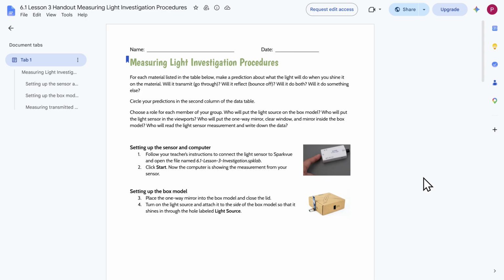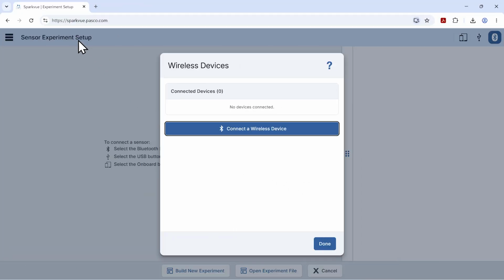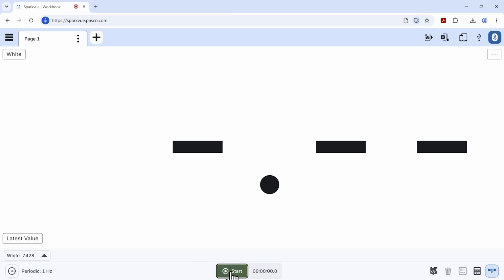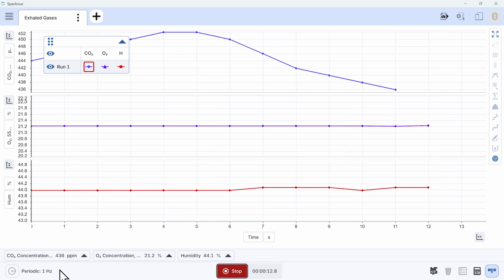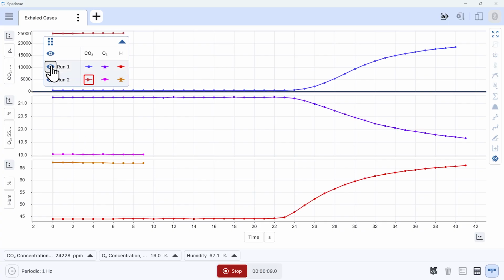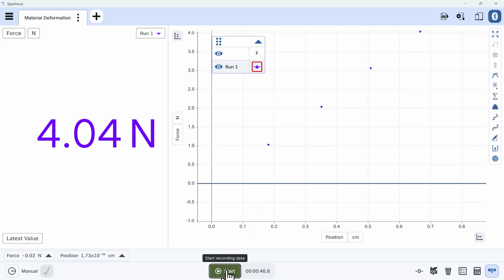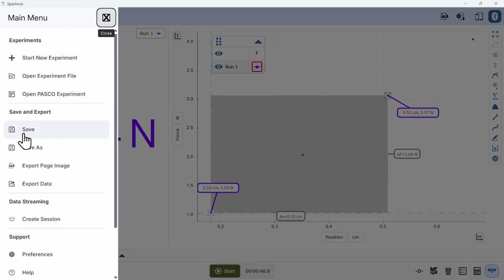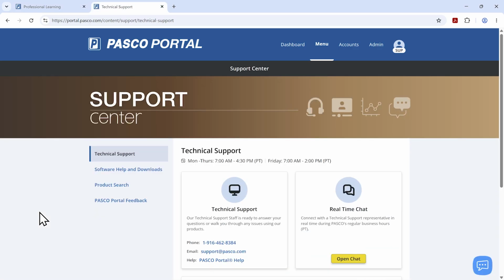Using Sparkvue 5 with the PASCO Version of OpenSciEd Middle School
Discover the key features of Sparkvue version 5 software that you'll use to collect and analyze data from Wireless Sensors in PASCO's Certified Version of OpenSciEd Middle School curriculum.